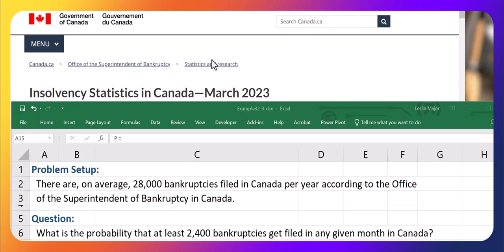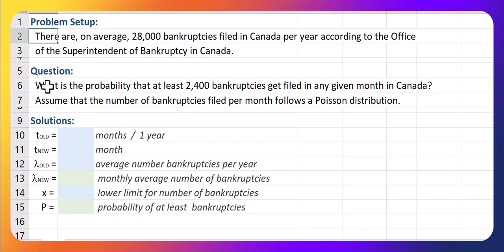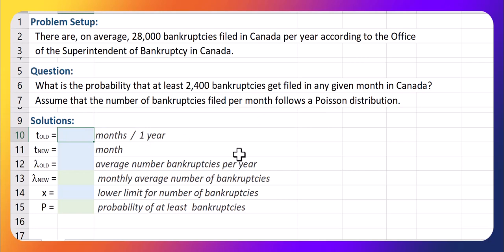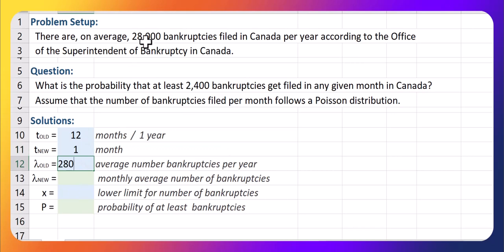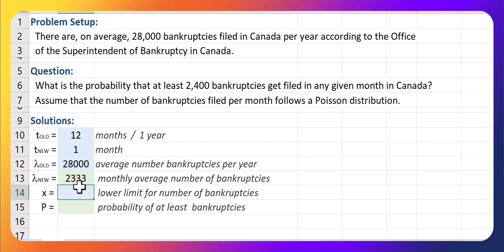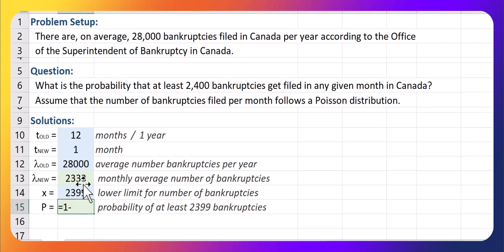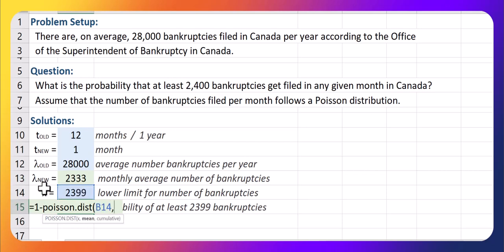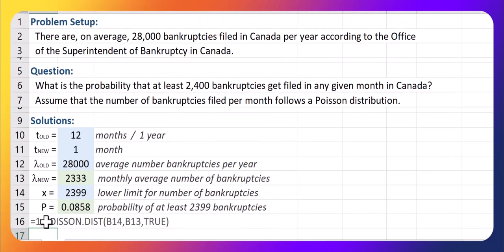How to calculate the probability of at least a certain number of events using Excel's POISSON.DIST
We will examine how to calculate the probability of at least a certain number bankruptcies in Canada using Excel's POISSON.DIST. We are assuming that the number of bankruptcies follow a Poisson Distribution. Want to download the Excel file shown in this video or read more on this topic?